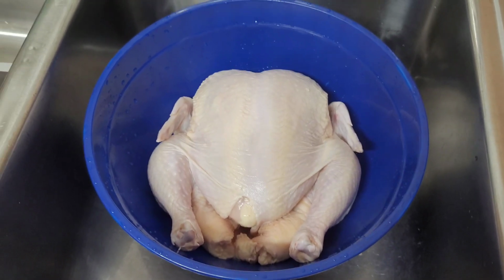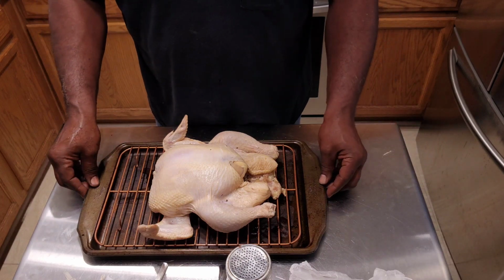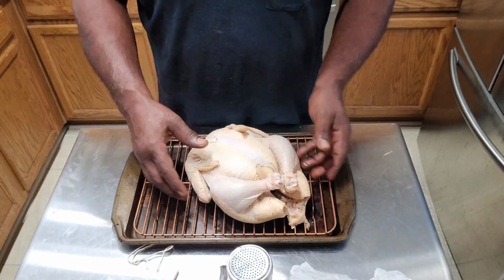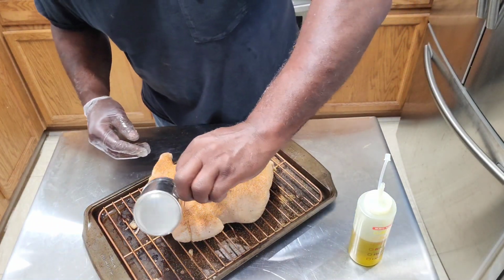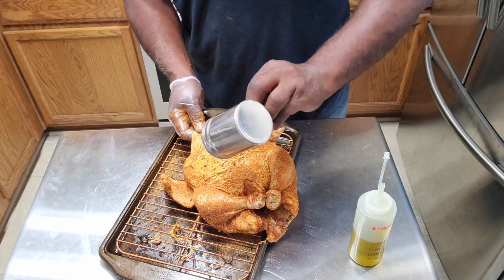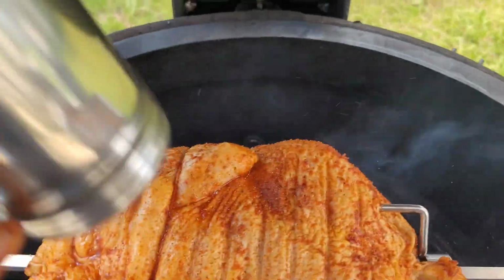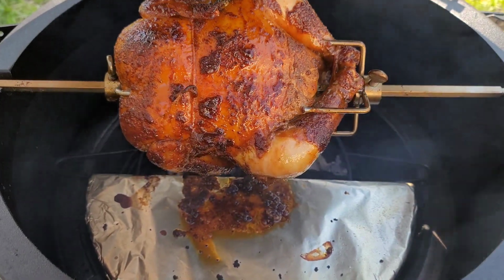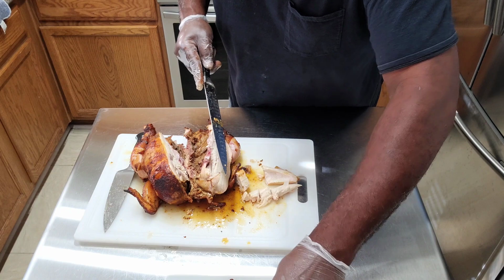At Home Rotisserie Chicken 🐔 😋.